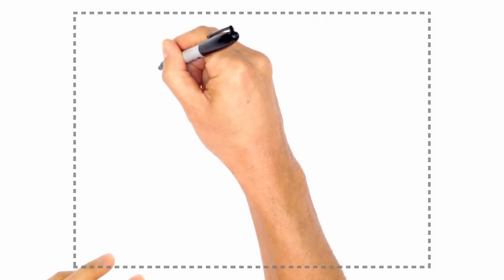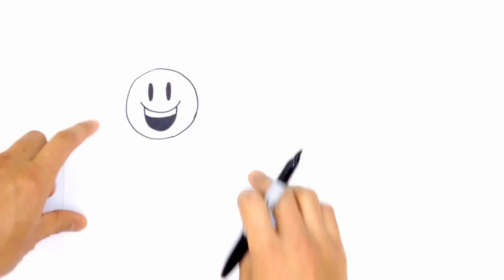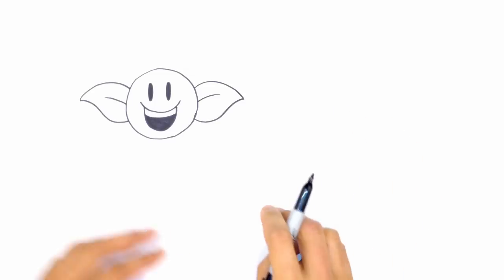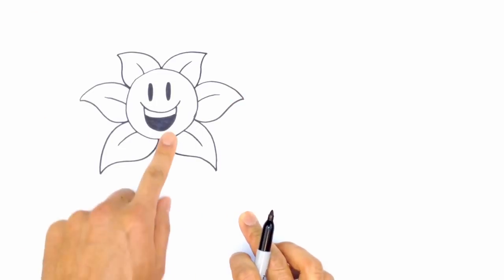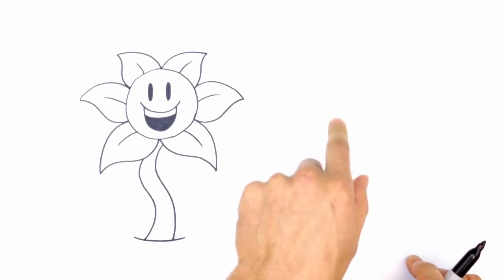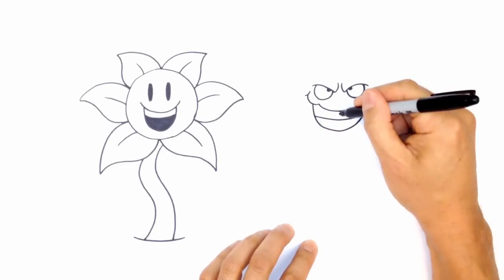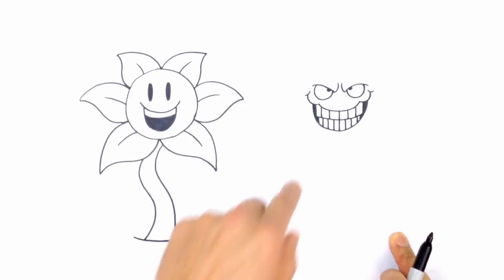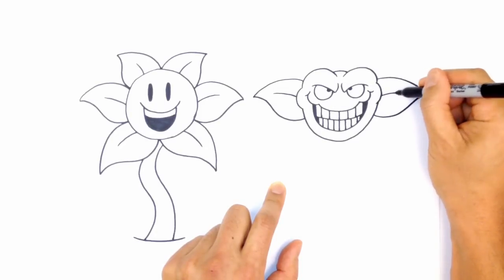How to Draw Flowey | Undertale